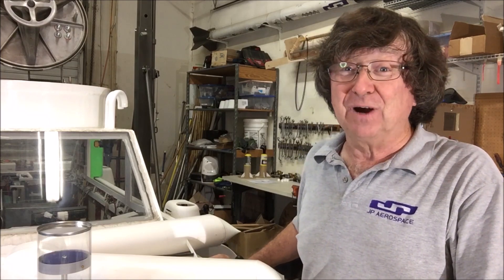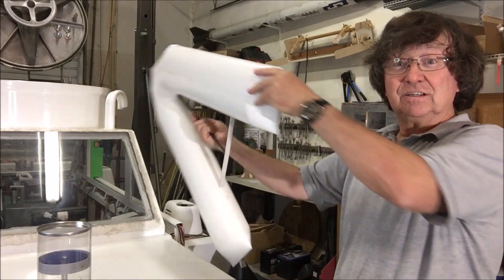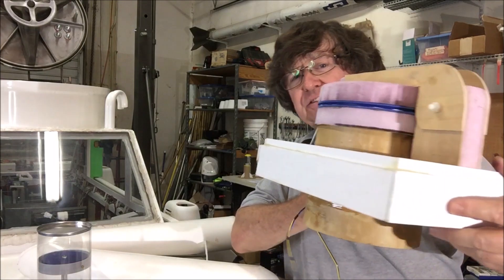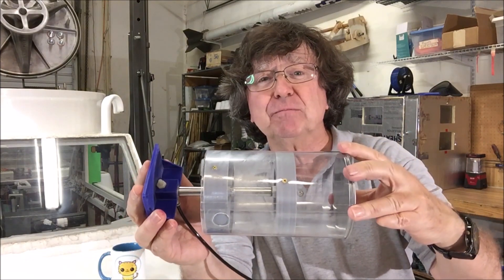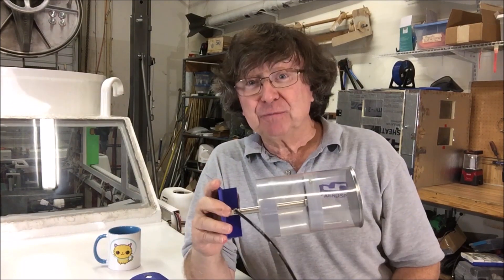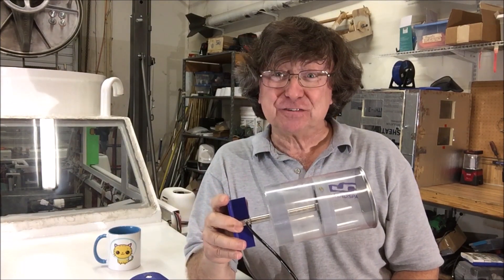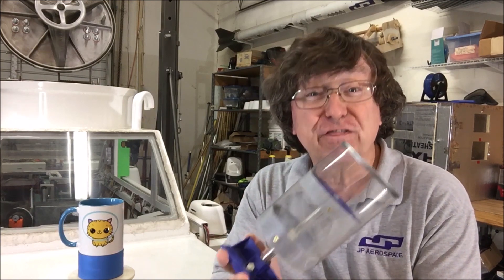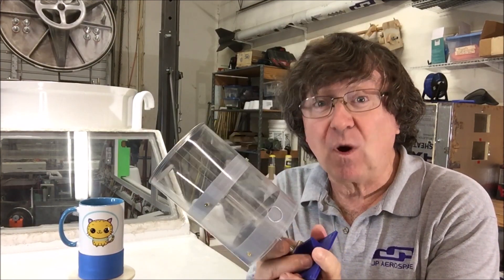Testing Valves for High Altitude Airships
Tech at 100,000 feet. Working at the edge of space has unique engineer challenges.  One of them is helium valves. We use valve on our balloons, platforms, airship and eventually cities floating at the edge of space. He's a few of them and scene of valves at the edge of space.
Near Space Flight
Near Space Balloon